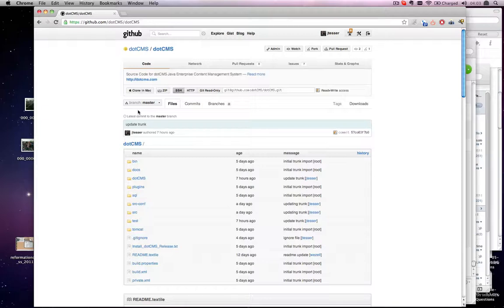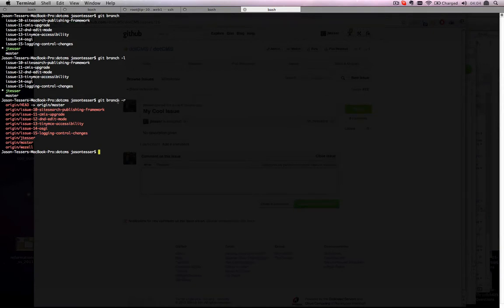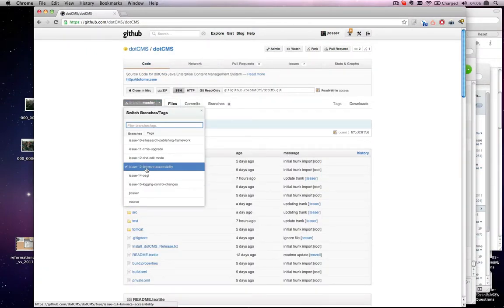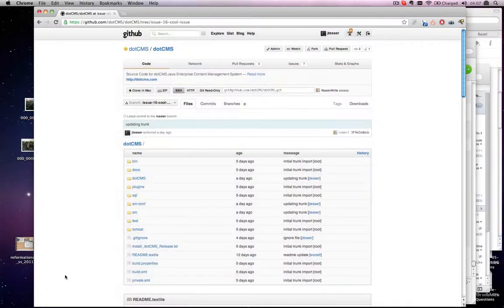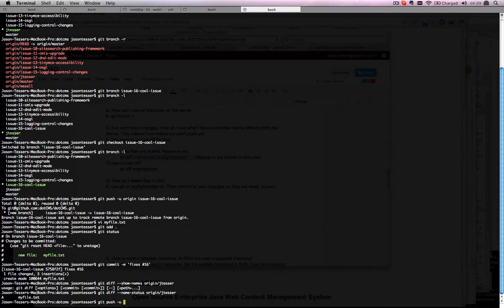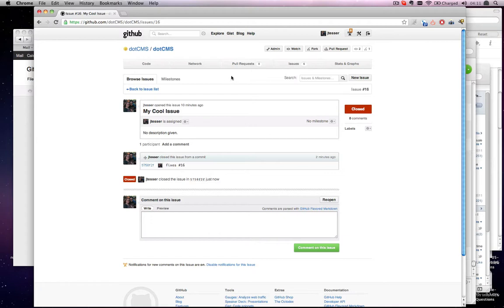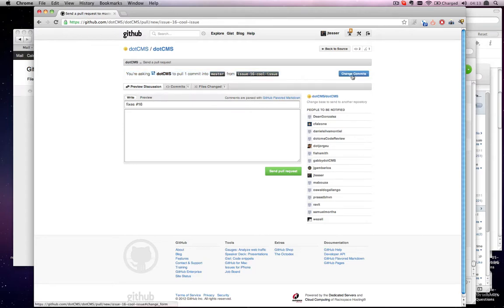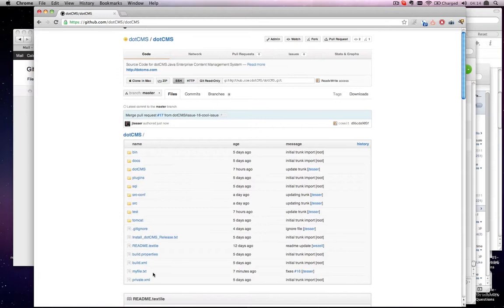dotCMS GitHelper Better Quality